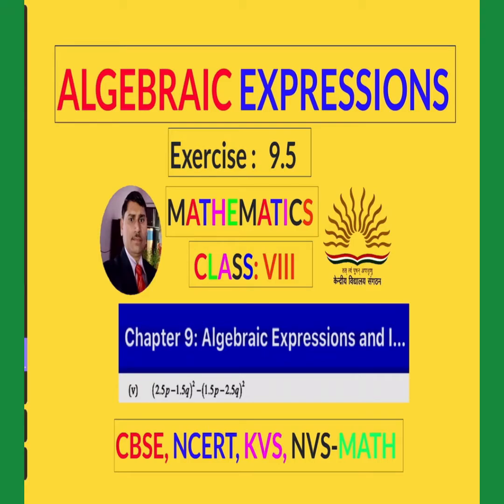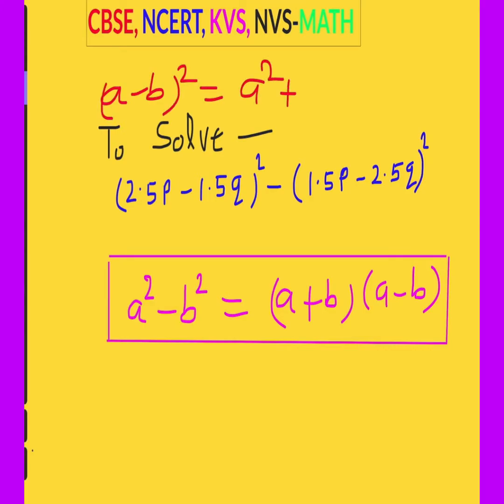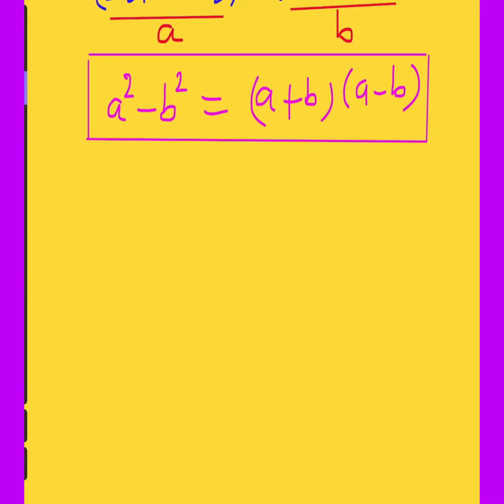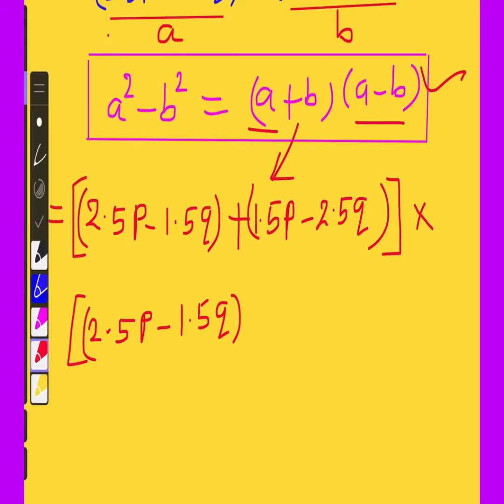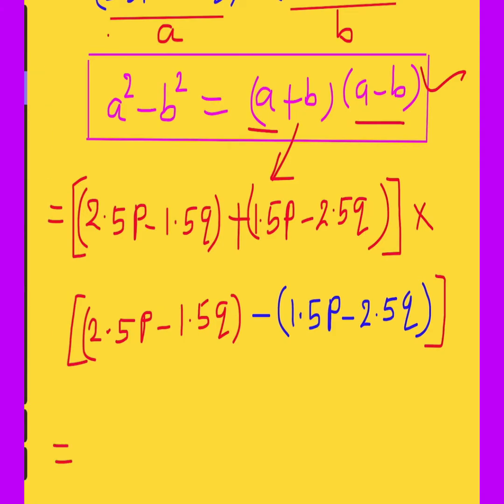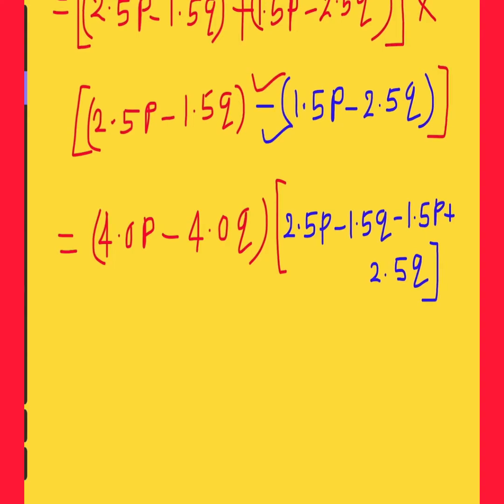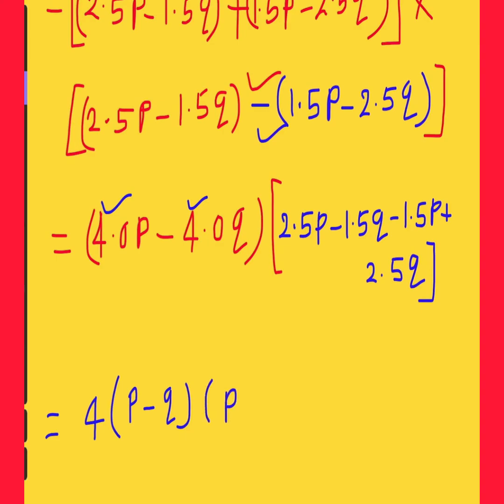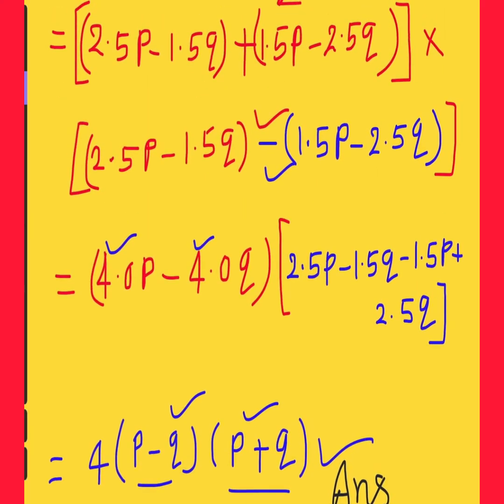Algebraic Expressions I Exercise-9.5 I Mathematics I Class -VIII I CBSE I NCERT I KVS I PART-8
THIS INTERESTING AND NICE VIDEO IS MADE ON THE TOPIC OF ALGEBRAIC EXPRESSIONS AND IDENTITIES OF  PART - 8 FOR CLASS .VIII. FOR CREATING THE INTEREST IN THE MATHEMATICS IN ALL STUDENTS. I WANT TO TELL YOU THAT MATHEMATICS IS VERY INTERESTING SUBJECT IF ANY BODY KEEN INTEREST IN IT AND TAKE IT SERIOUS ATTENTIVELY.IT IS SO NICE IF YOU GOT THE CONCEPT AND SOLUTION OF ANY TOPIC IN VIDEO FORM. I SHALL TRY TO MY LEVEL BEST TO MAKE THE MATHEMATICS VERY - VERY INTERESTING IN THE CONTEXT OF VIDEO. THIS VIDEO IS MADE FOR THE PURPOSE OF GROWING INTEREST IN THE MATHEMATICS FOR EVERYONE WHO WILL SEE THE VIDEO. I WANT TO MOTIVATE ALL OF THOSE CHILDREN AND STUDENTS WHO ARE AFRAID OR FEAR FOR THE MATHEMATICS AND UNDER STAND THAT MATHEMATICS IS A PHOBIA. I WANT TO TELL YOU THAT MATHEMATICS IS THE SUBJECT OF DAILY PRACTICE. I WANT TO MAKE THE MATHEMATICS AS AN INTERESTING AND EASY SUBJECT FOR EVERYONE. BUT I HAVE REQUESTED TO EVERYONE PLEASE SEE FULL VIDEO FOR GETTING MUCH BENEFIT OF THE KNOWLEDGE ON THE TOPIC REGARDING THE VIDEO IS POSTED. THANKING YOU AND OBLIGE, FOR GIVING ME THIS OPPORTUNITY AND READING THE FULL STATEMENT.
Created by CPTiwari